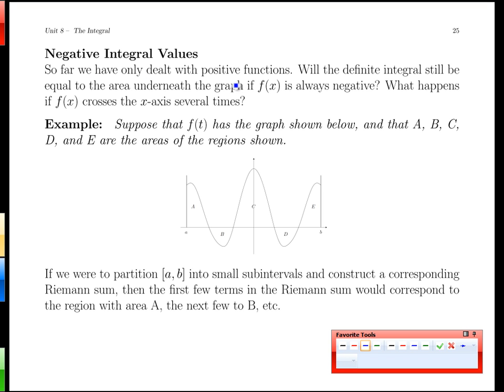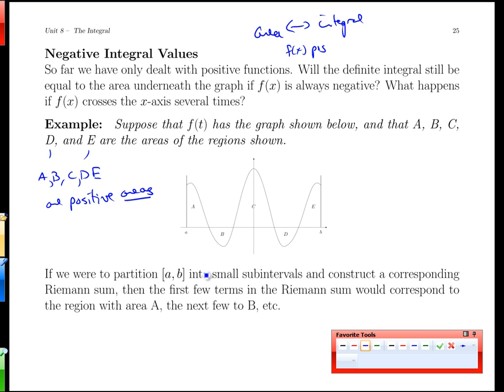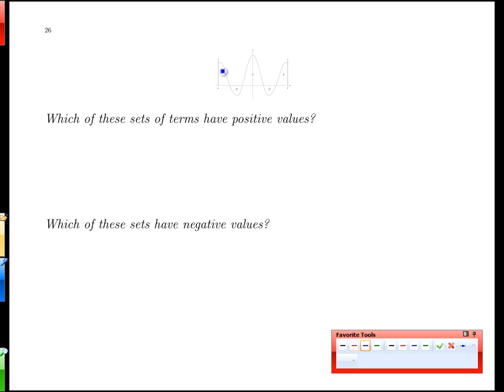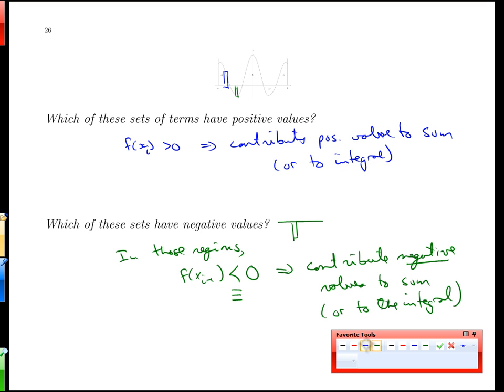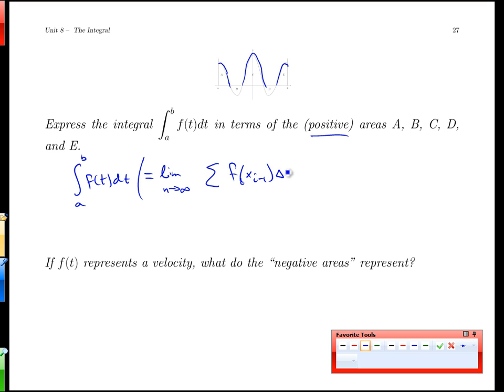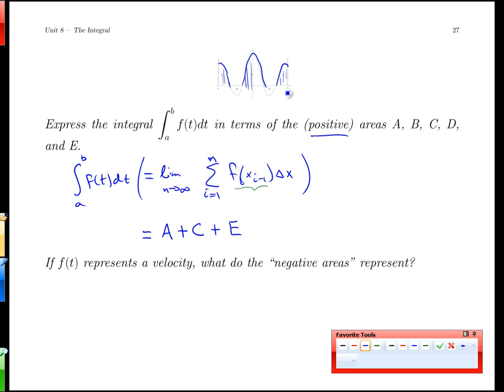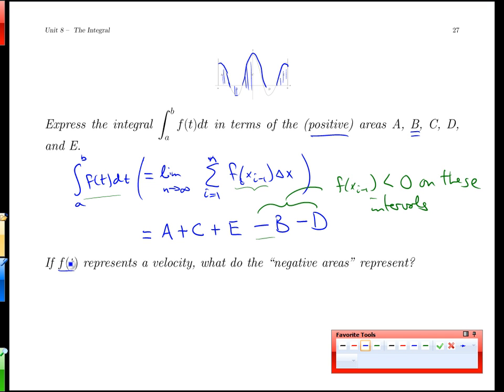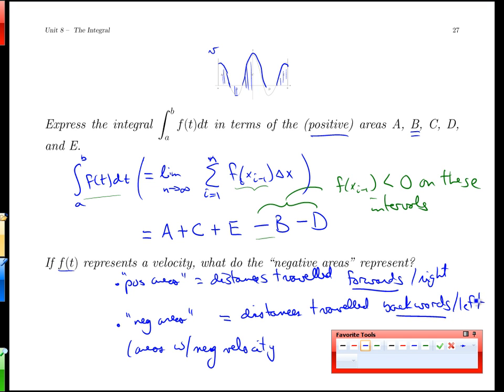Unit 8-7 Negative Integral Values